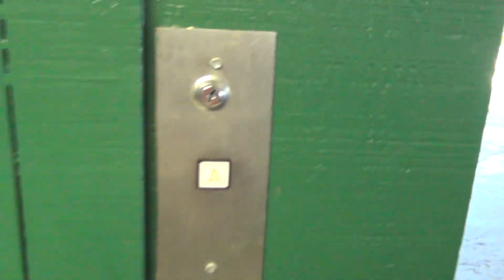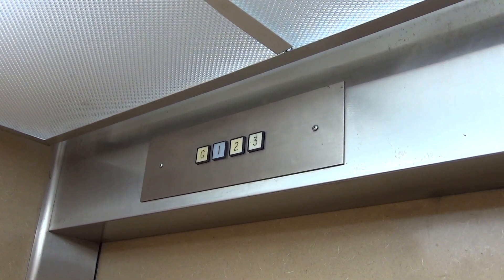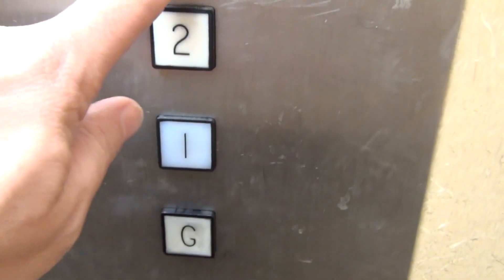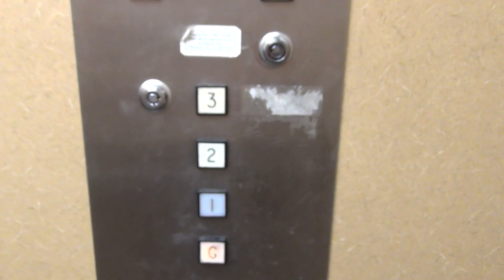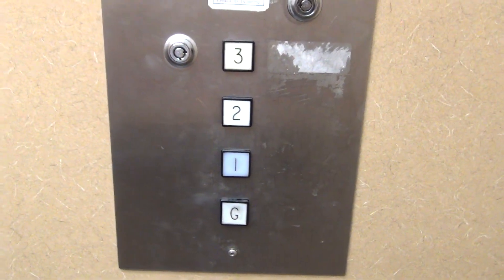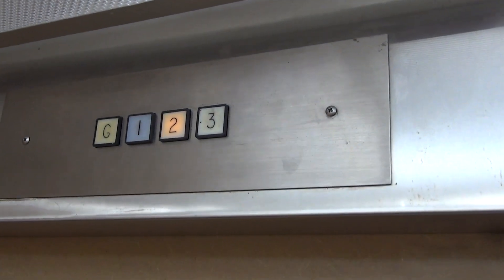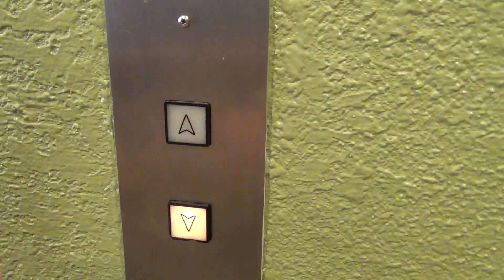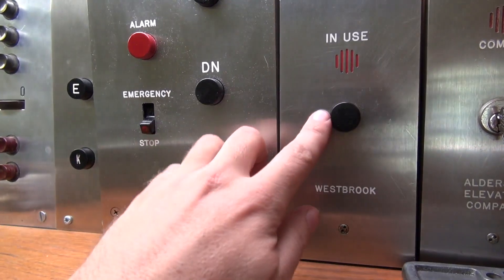1973 Montgomery Hydraulic Elevator at 2525 Wallingwood Drive Austin TX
(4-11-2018) This is quite the amazing elevator.  Has a good motor and classic levels.